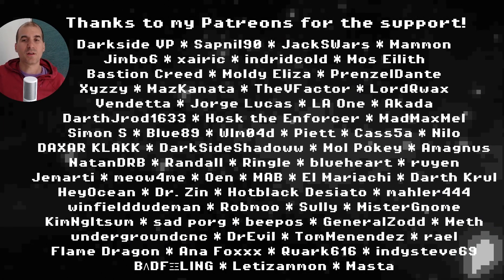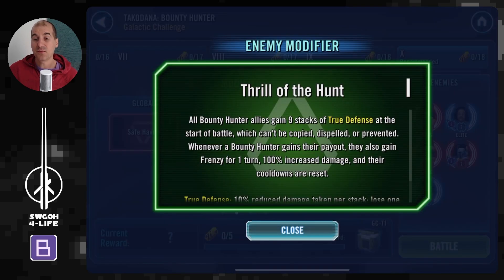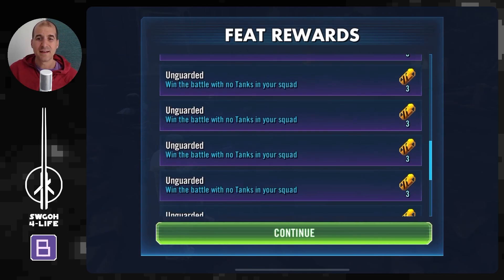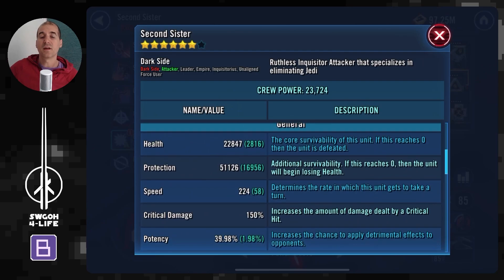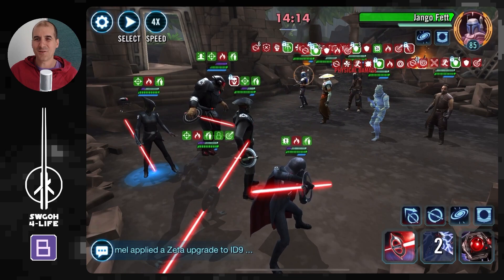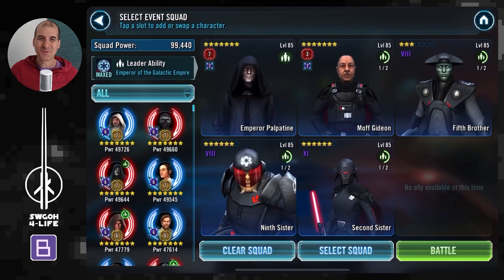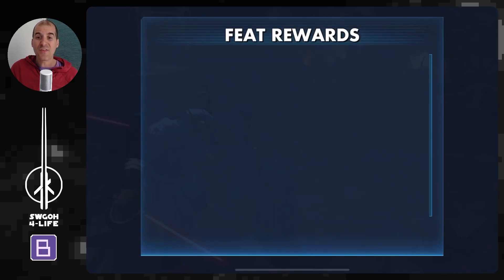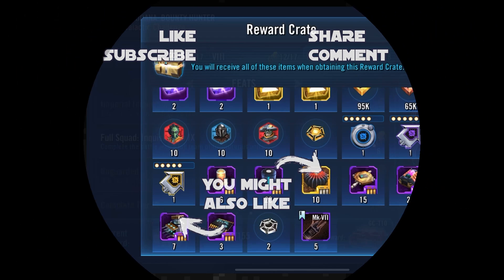Gold Crate Guide Takodana: Inquisitors vs Bounty Hunters Galactic Challenge | SWGOH GC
00:00 Intro
01:00 Challenge Overview
02:17 Troopers - Tier 10
03:16 RJT - Tier 10
04:34 Inquisitors - Tier 6
07:44 Palpatine - Tier 9